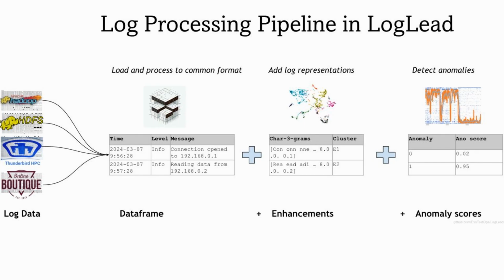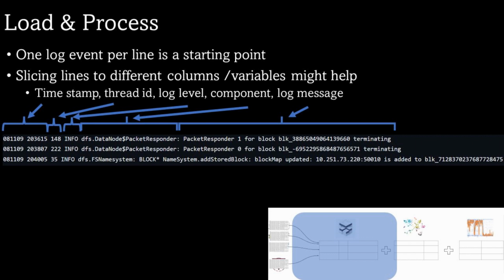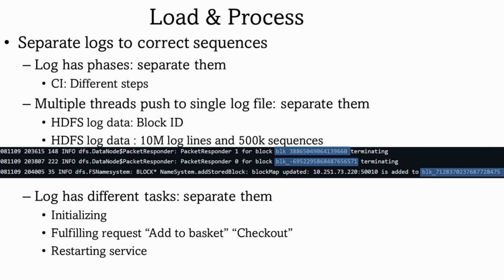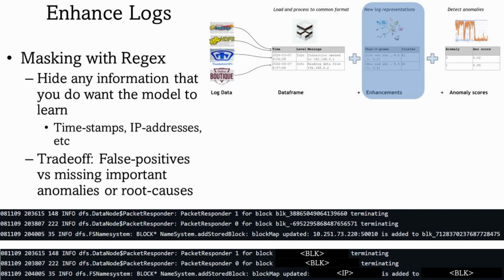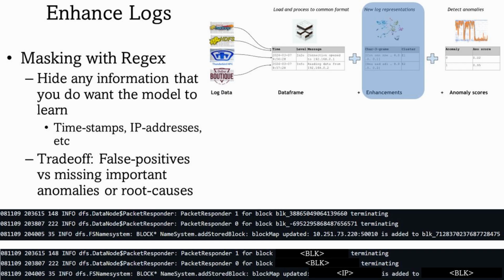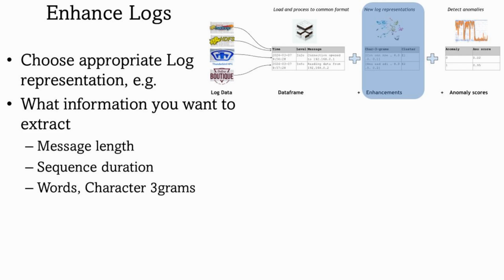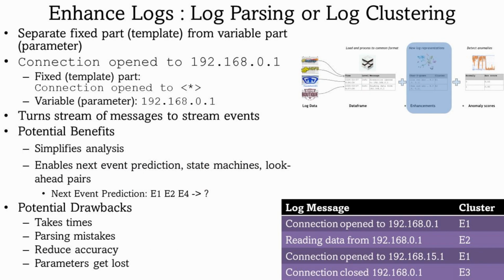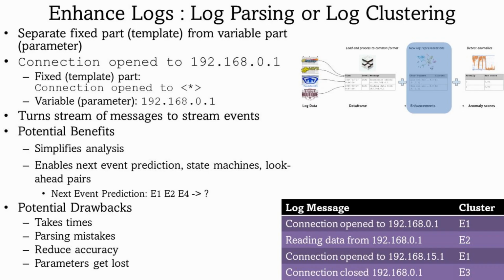Lecture - Log 6 - Preprocessing